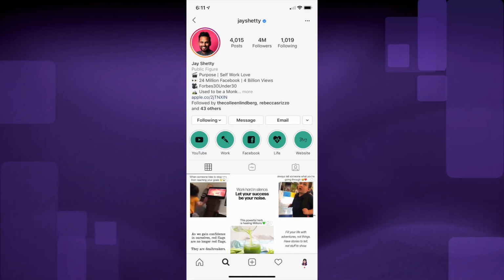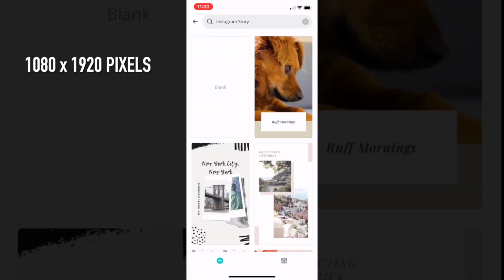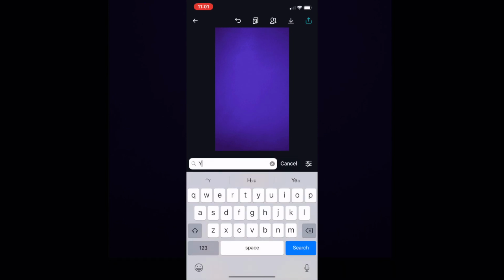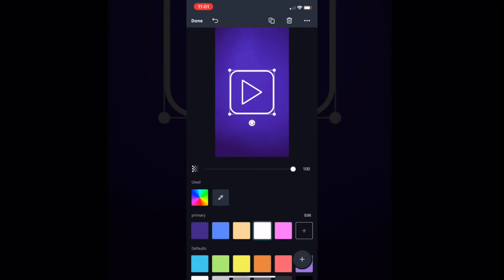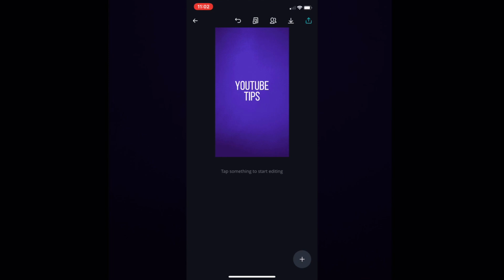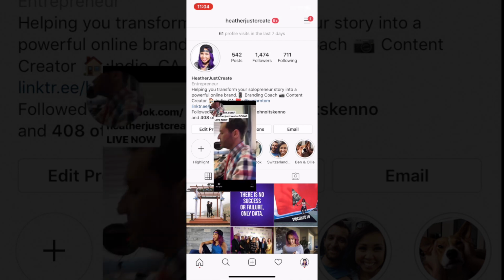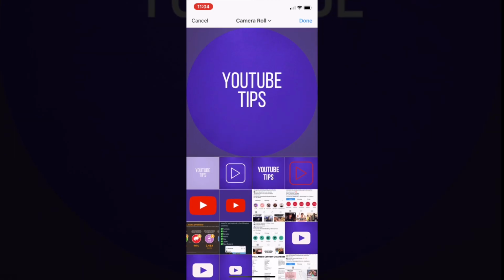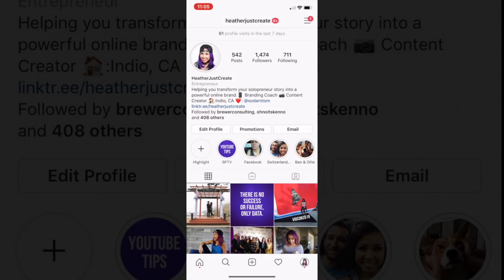How To Make Instagram Highlight Covers in Canva Tutorial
🟣 *Want to build your corner of the internet on YouTube?* Check out my FREE workshop, 5 Steps to Jumpstart Your YouTube Channel, A step-by-step tutorial on how to create Instagram highlight covers using the Canva app on an iPhone. I'll show you how to create custom images and graphics for your highlight covers without using Photoshop! I also show you how to change your covers without posting to your Instagram story.

🟣 WHAT AM I CREATING ON YOUTUBE? —

Rev.com for getting ACCURATE captions for your YouTube videos QUICK. Use this link for $100 off

TubeBuddy is a YouTube sidekick that helps me with video SEO, data analysis, and channel management.

Sony ZV-1
Canon M50
Rode VideoMicro
Samsung External Solid State Drive
JOBY GorillaPod w/ Ball Head Bundle
Standing Tripod
Blue Yeti Microphone
Colored LED Flood Lights
Lighting Softbox

🟣 MY FULL EQUIPMENT LIST ON AMAZON —

Hi! I'm Heather Ramirez, YouTube Certified coach and digital content creator! In April 2016, I quit my job to start my own business promoting digital literacy, all while documenting my journey on YouTube. It was the most terrifying decision of my life, but now I make a living doing what I love, I’m able to help people all around the world, and I also met the love of my life!

I had no idea that any of this would happen but that’s the magic of YouTube. Your story can make a real, positive impact on someone else which can open up limitless opportunities. Your hobby, your passion, your unique experience is worth sharing. You just have to be willing to share it!

You have a story worth sharing.
HeatherJustCreate is a note to myself to JUST CREATE MORE!